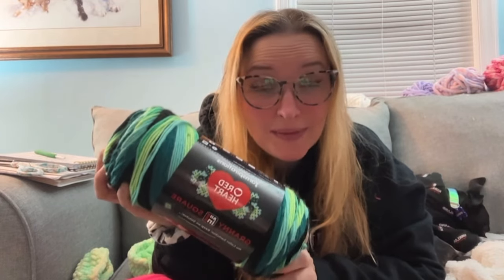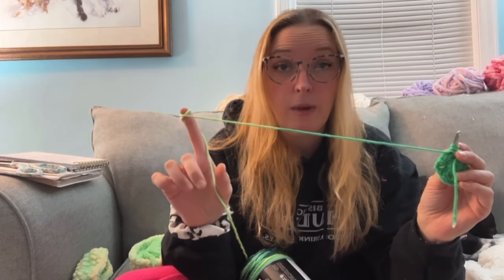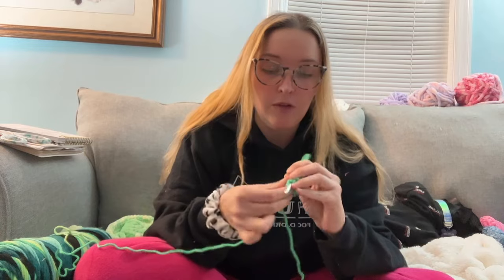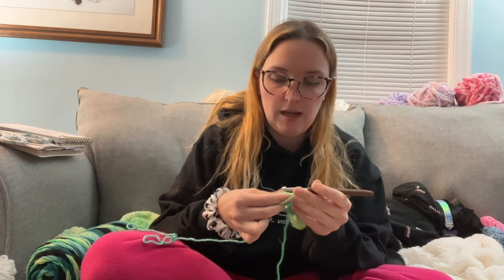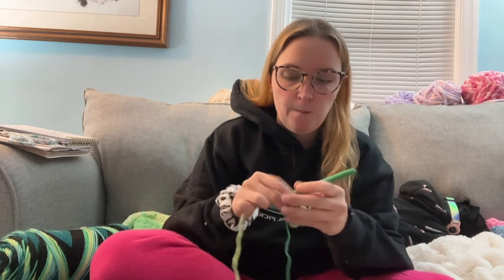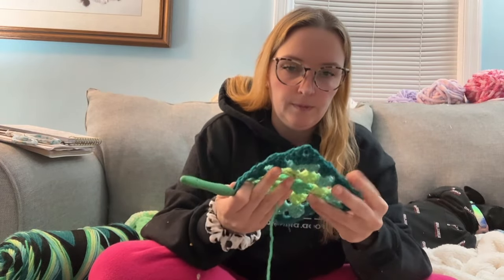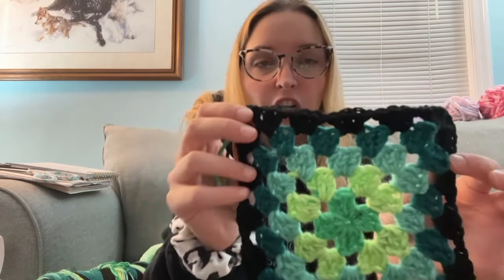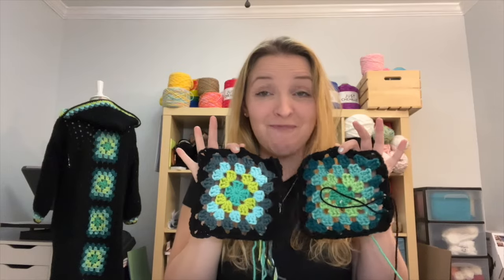Yarn Review: All in One Granny Square Yarn ... Makes Me Swear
I'm not even going to bother linking this granny square yarn but I will list the colors I'll try to color match with Big Twists Value from Joann instead. I do receive commission from these links to help me continue making videos for you!

Green: Jade Green
Neon Green: Slime
Blue: Aqua
Teal: Dark Teal
Black: Black

Rockland, DE 19732

Track: NCS: Best Of House MIX